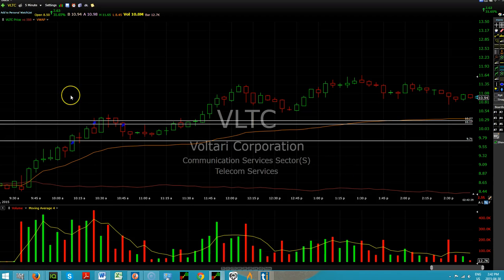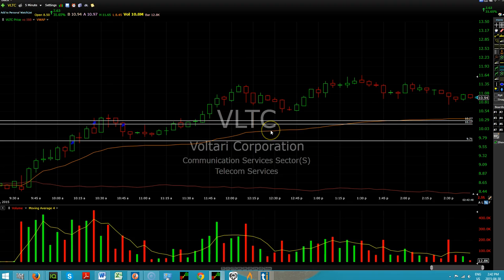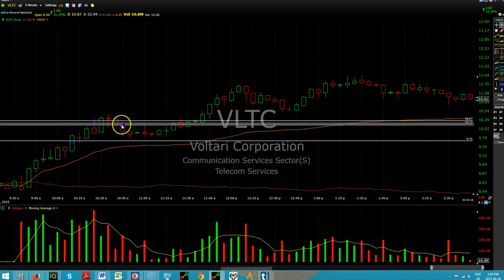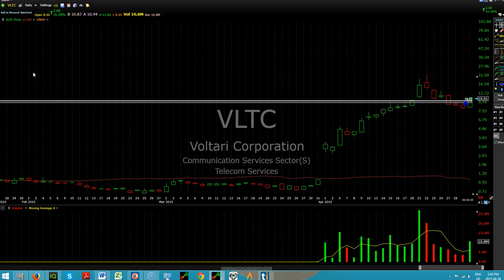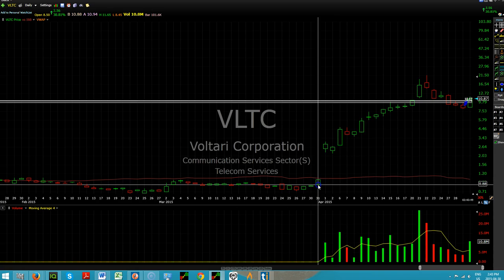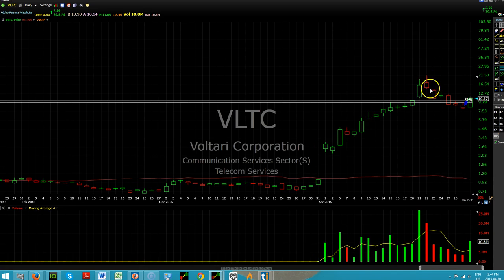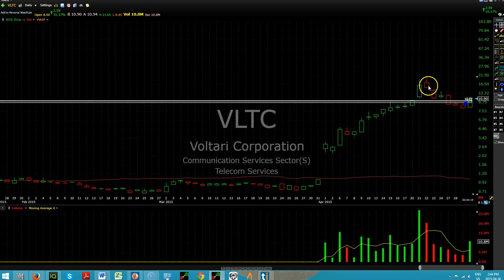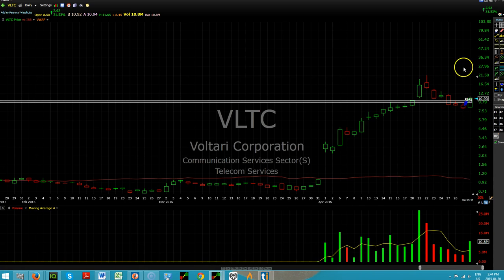Tumblr Trade Of The Day Thursday April 30, 2015